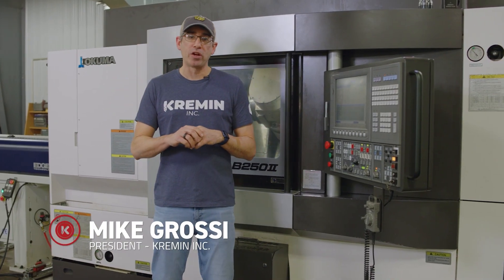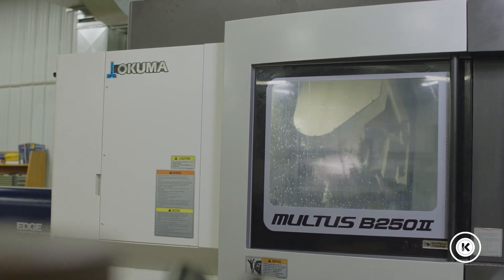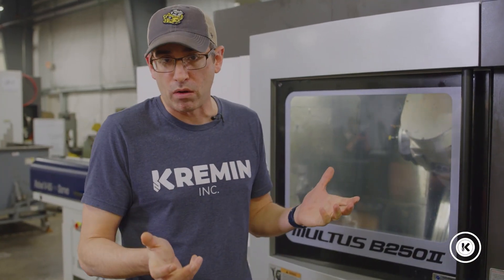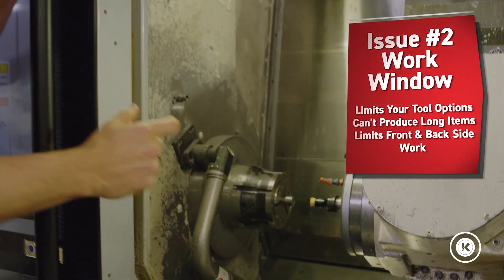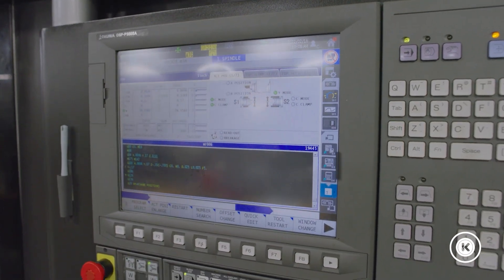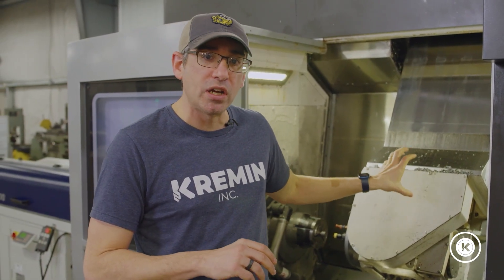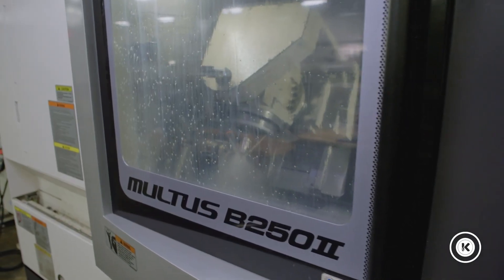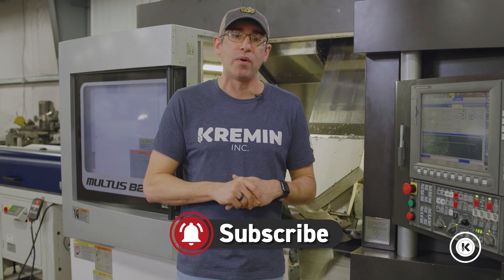Okuma MULTUS B250II - Kremin CNC Machine Reviews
Looking for information about the Okuma MULTUS B250II mill/turn machine? Listen to our thoughts on it! We'll tell you about the good, the bad, and the ugly with the MULTUS.

We've found that the machine has a ton of capabilities, but that also means there is plenty to learn with the control system. Being a newer, premium machine, it has high maintenance costs if it experiences a breakdown. Overall, this mill/turn hybrid machine is a true workhorse and can run 24/7 with the proper set-up.

Curious about other CNC machines and equipment? We're adding new CNC tech reviews to our YouTube channel each month, in addition to tech tips, insider secrets, and more. Need a specific question answered? We can help!